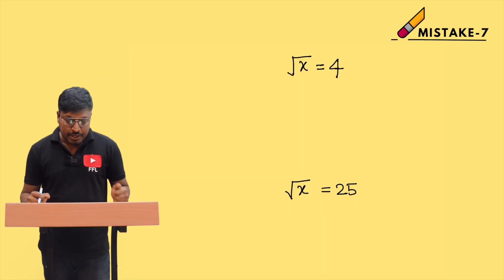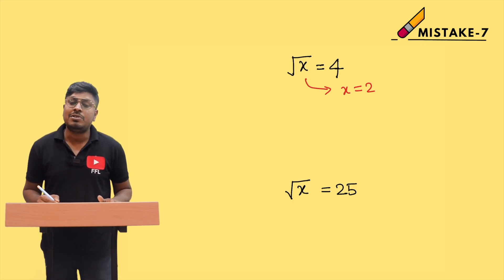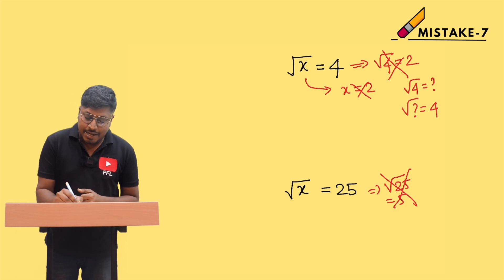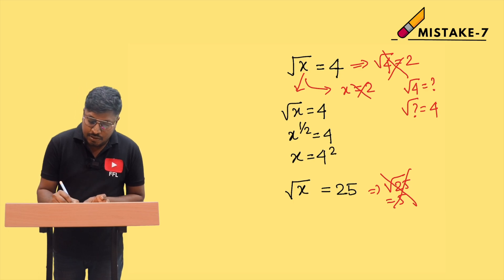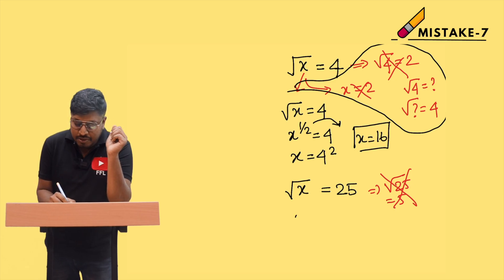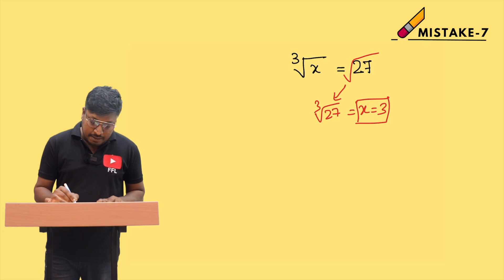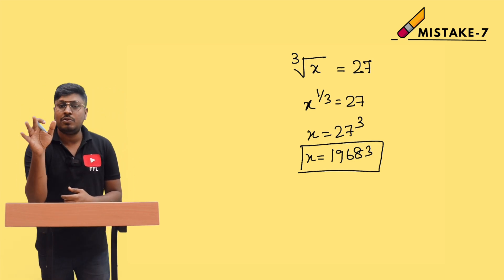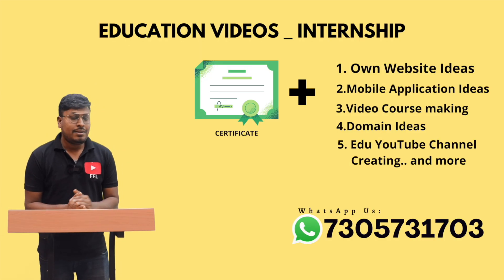Mistake Series (Video-7)|| Most Common Mistakes on Quantitative Aptitude